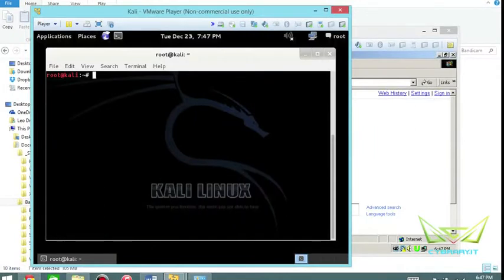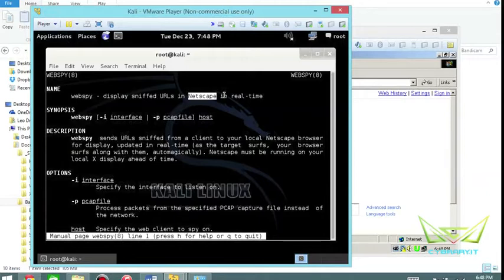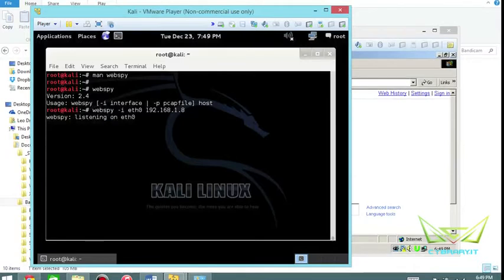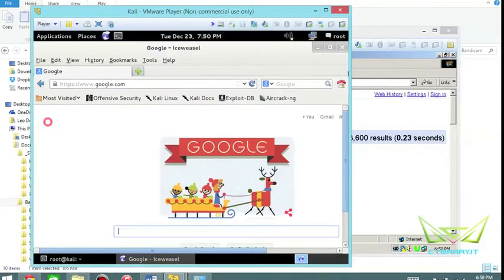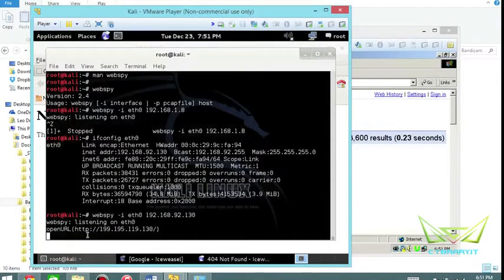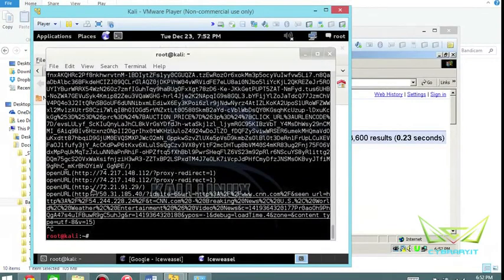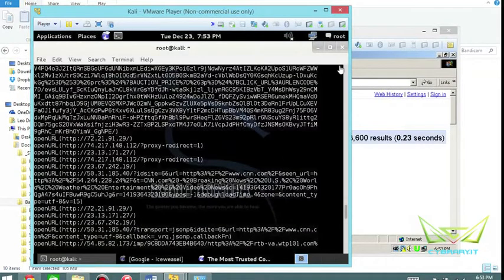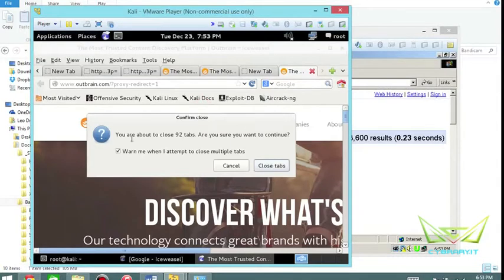Online Penetration Testing and Ethical Hacking Part 17